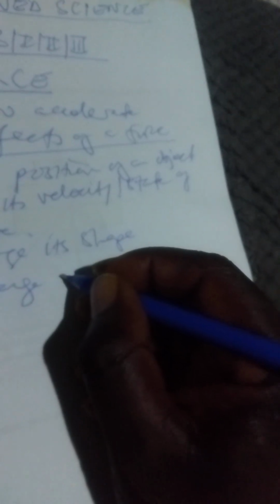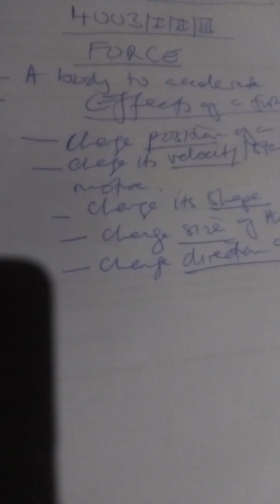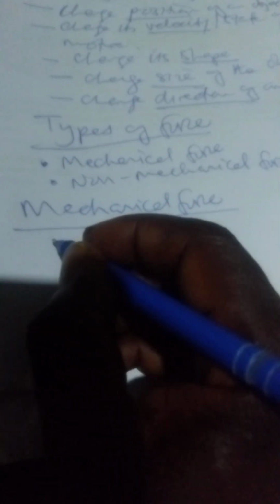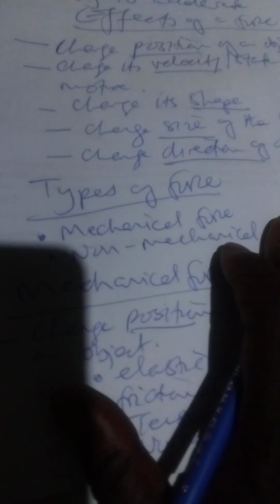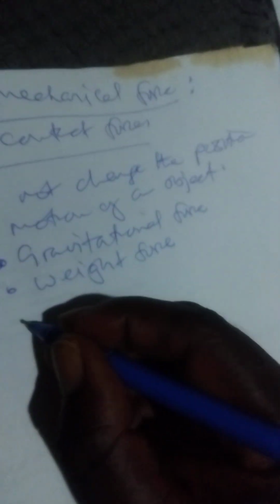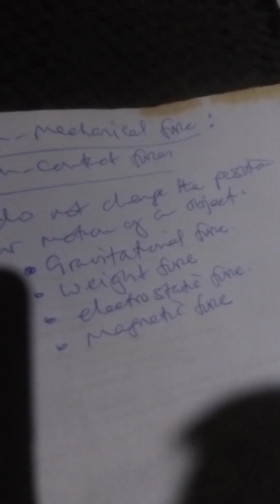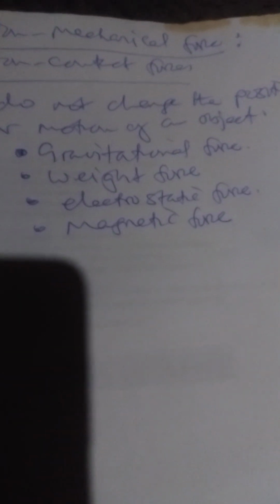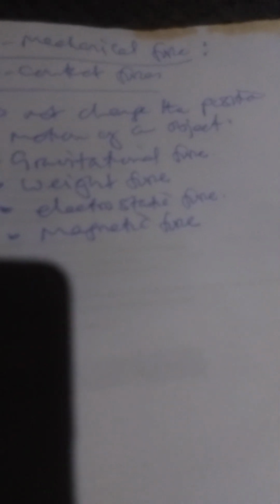Force. Types of forces. Combined Science 4003 HBC 2026